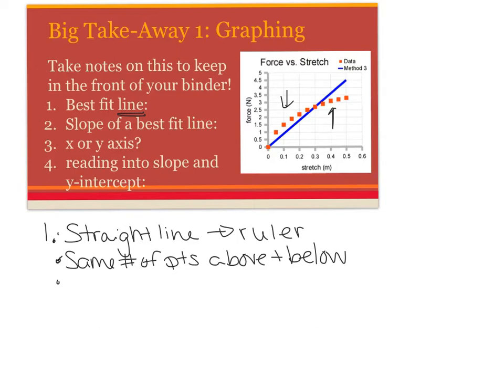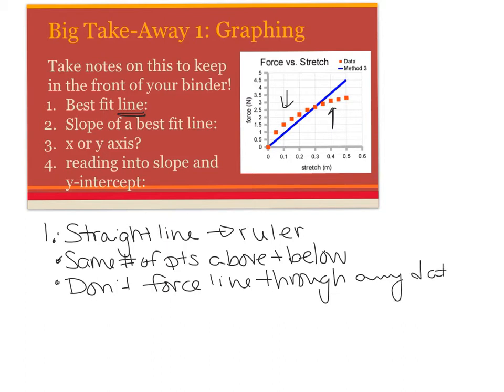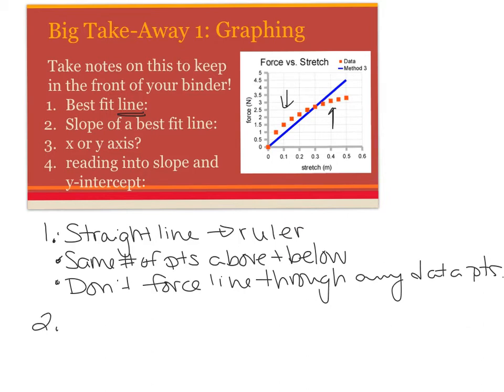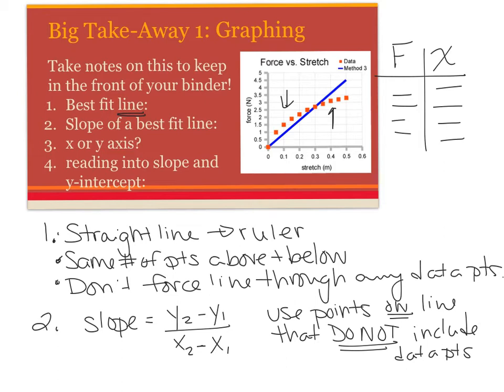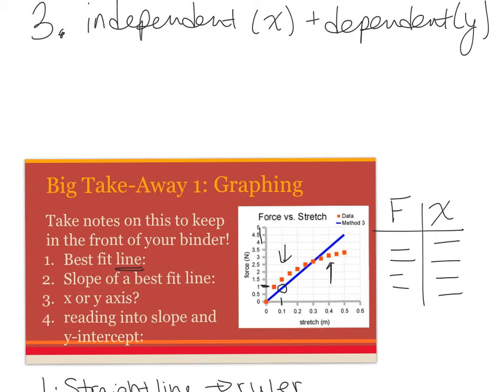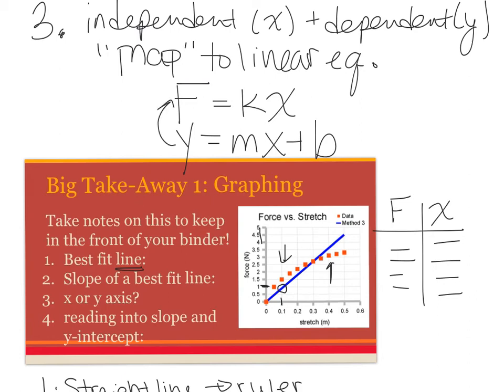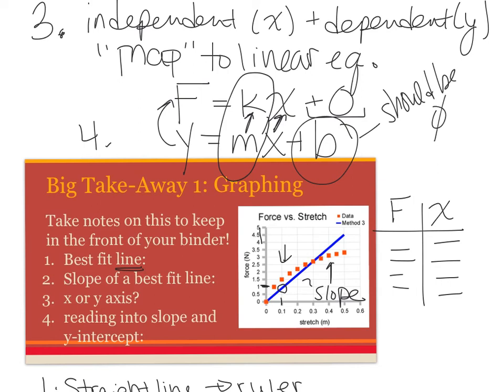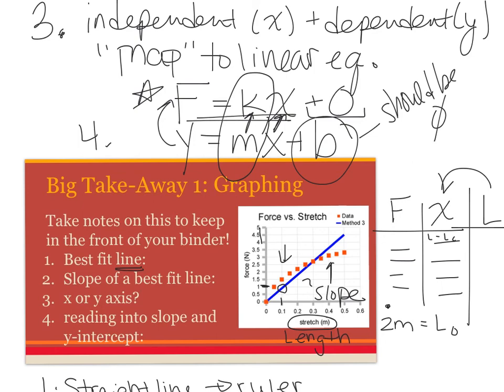graphing on energy test